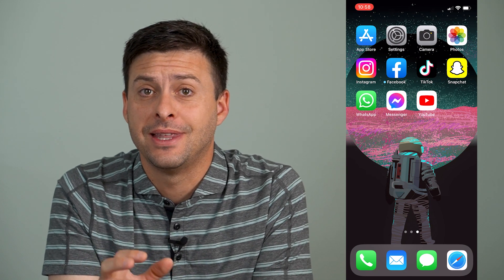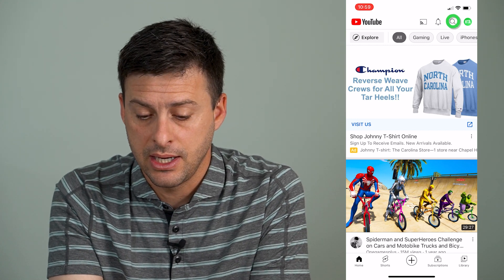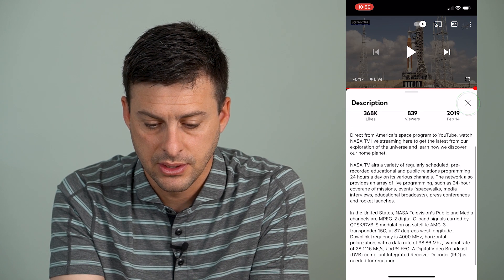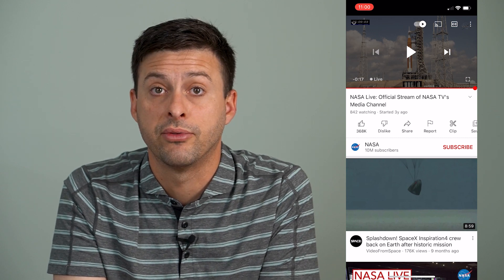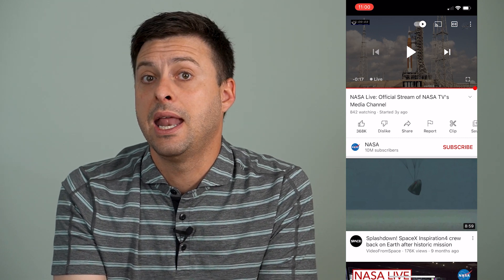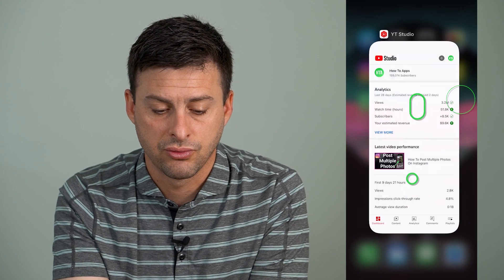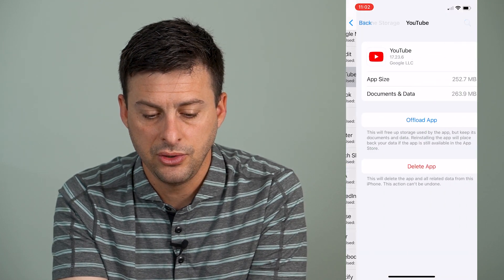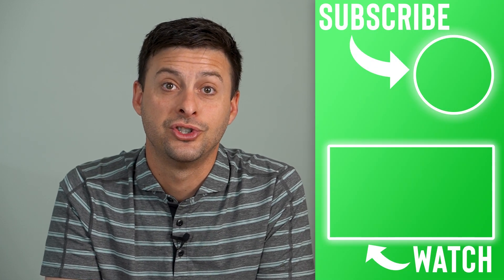How To Fix YouTube Not Showing Comments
Let's fix YouTube if you're watching videos or posting videos and it's not showing comments or your new comment you made isn't appearing on your iPhone or Android.